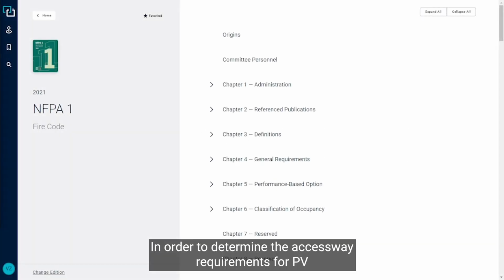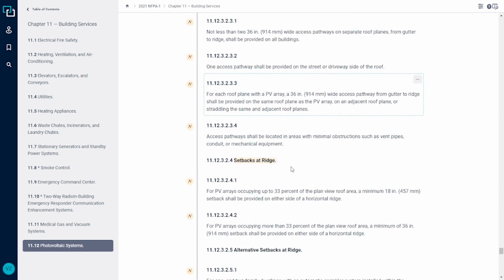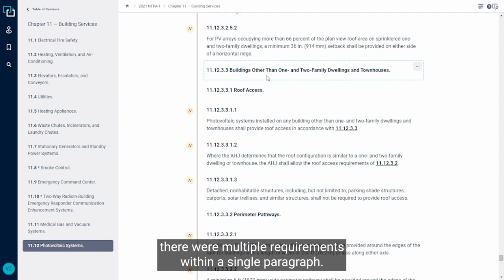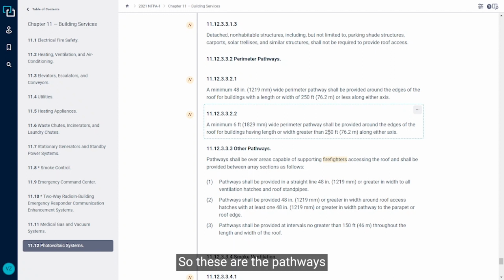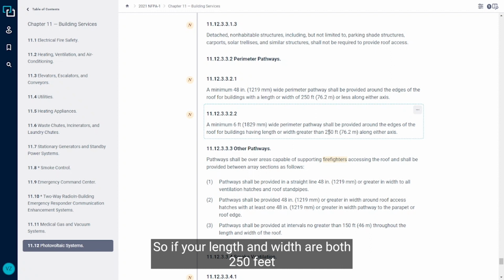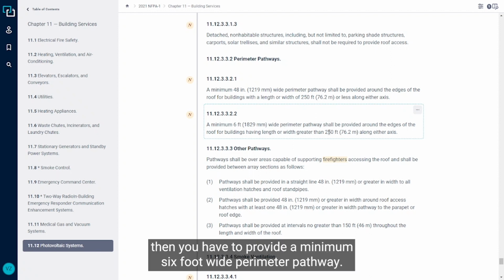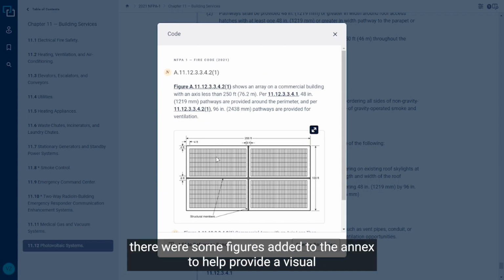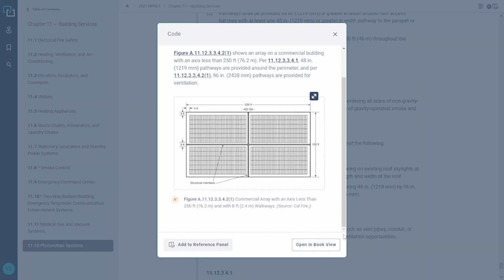Use NFPA LiNK® for Pathway Requirements for Rooftop-Mounted PV Systems in NFPA 1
NFPA LiNK® is your window to productivity, providing digital access to the knowledge and resources your business needs most.

Here, you can find support and tips on electrical, fire, and life safety.

Using NFPA LiNK, learn how to quickly find pathway requirements for photovoltaic (PV) systems. To find Chapter 11, “Building Services,” open the 2021 edition of NFPA 1 Fire Code. Then, look over the sections and click on Photovoltaic Systems.

Scroll down to the subsection for “Buildings Other Than One- and Two- Family Dwellings and Townhouses.” Here, you’ll find reorganized requirements for the 2021 edition, including detailed requirements for Perimeter Pathways that allow firefighters to access to the roof.